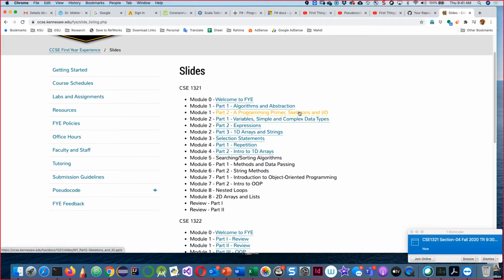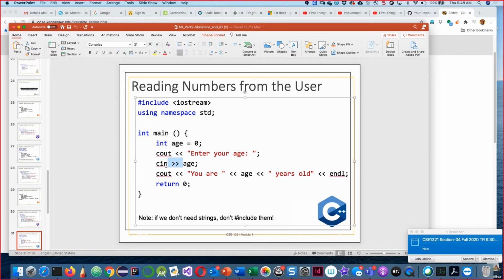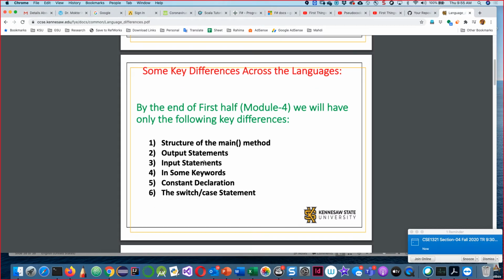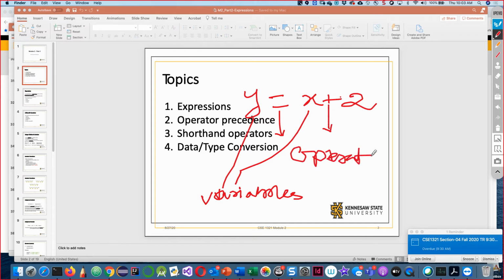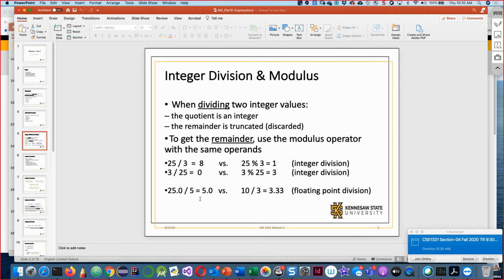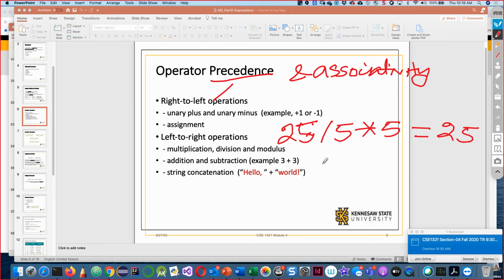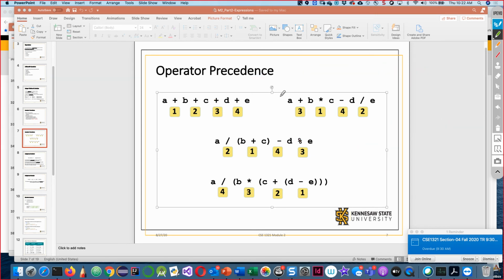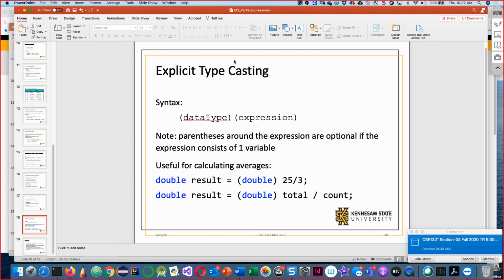L04CSE1321 Section 04 Operators, Operands and Expression